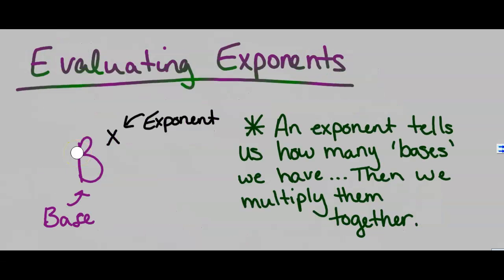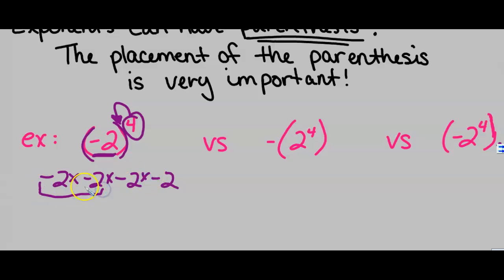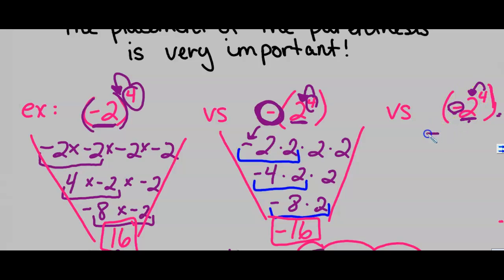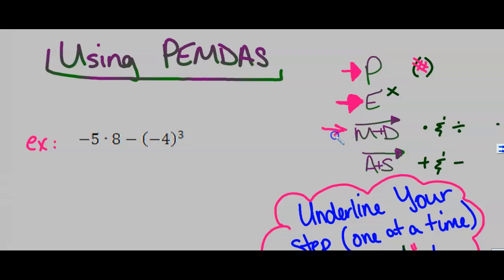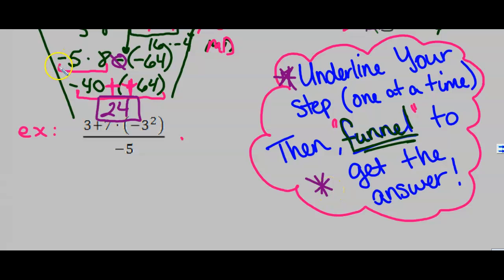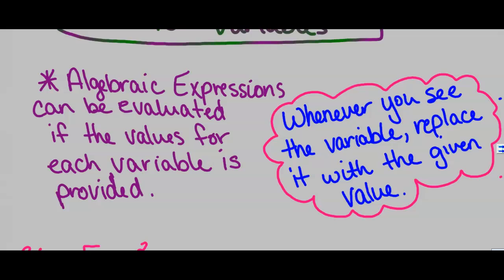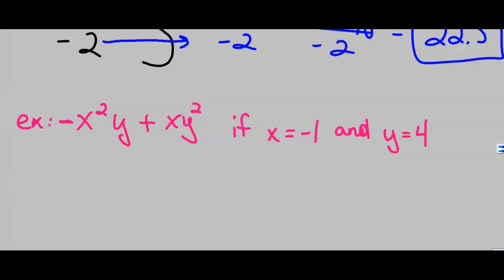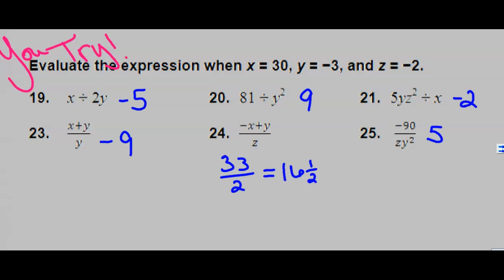Evaluating Expressions w Exponents Using Substitution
This videos ultimate goal is to review basic concepts necessary in order for you to be able to fluently and effectively solve expressions with substitution... This skill is a vital peace of algebra and helps not only to solve real world situations but also helps us check our work and make sure our answers are logical.

Here's the breakdown:
  Video Starts with a Basic Exponents Review
 10:16 Order of Operations (PEMDAS) Review
 18:02 Solving Expressions Using Substitution  (meat of this lesson)
 24:43 You Try Problems